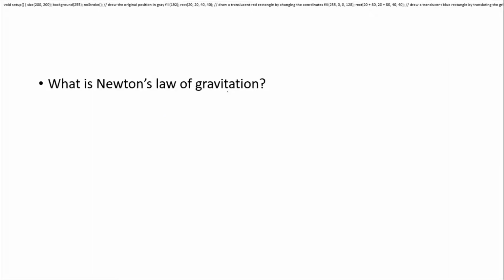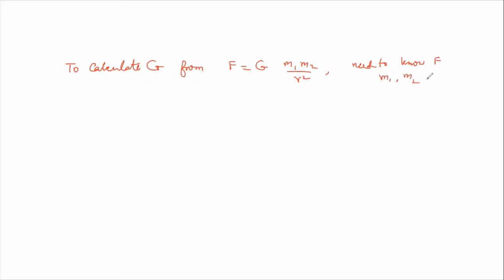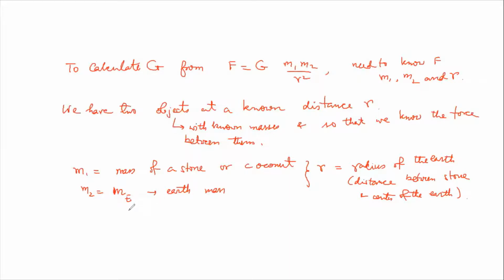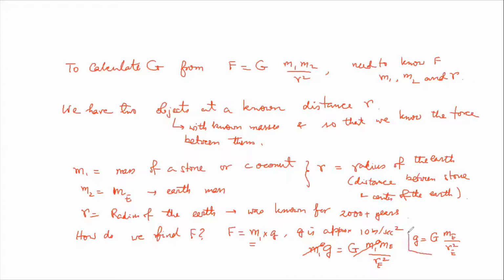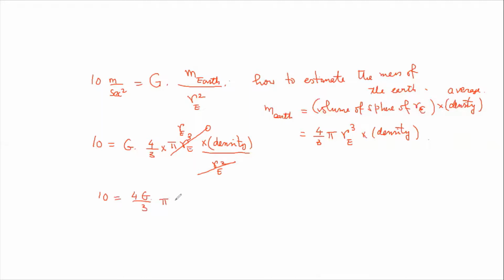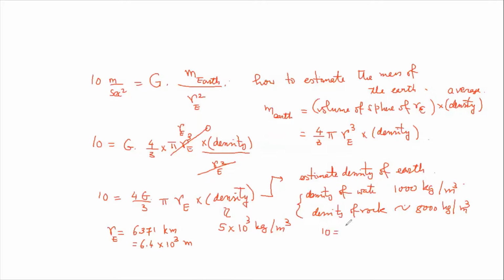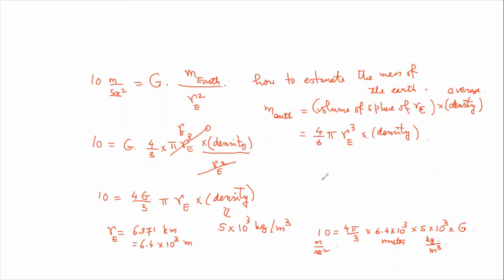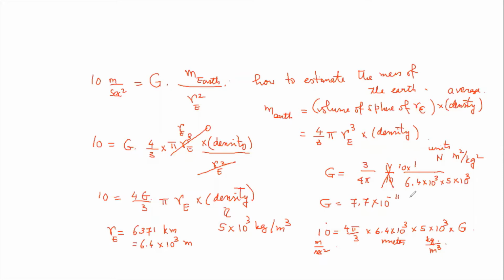How Did Newton Estimate G?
When Newton gave us the law of universal gravitation, he needed to estimate the value of Universal Gravitational Constant G. Many years after this law was given,  Cavendish determined the value of G experimentally. How could Newton  have estimated G?